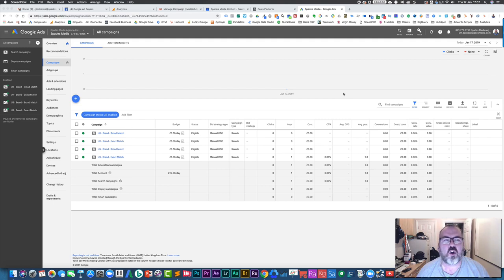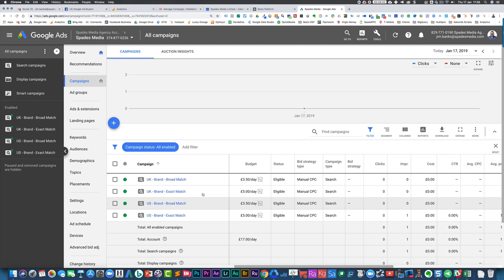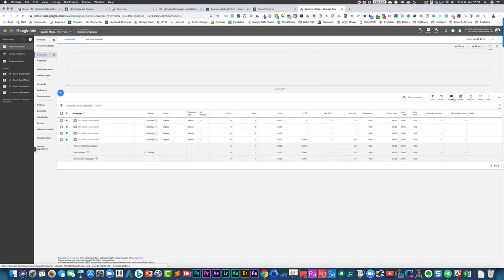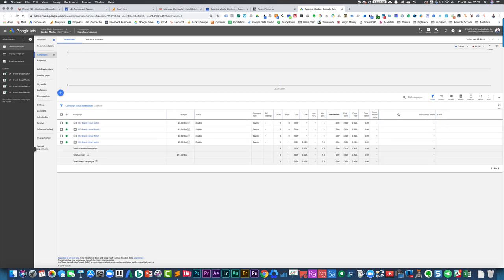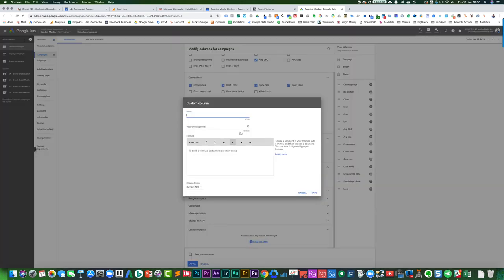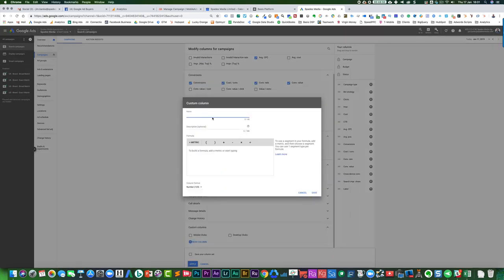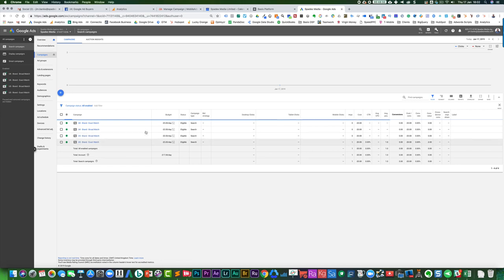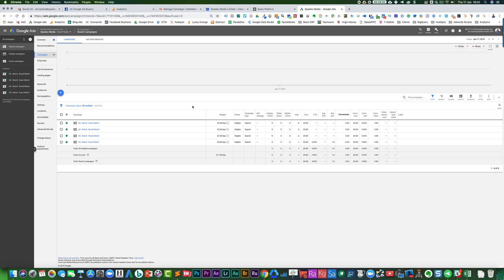How To Create Custom Columns In Google Ads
If you don't like the default columns, you can create new column sets in Google Ads.

You can also create your own fields so that you can show clicks by the device, conversion by the device, impressions by network or whatever you want really.

This was a quick instructional video following up on a question in a Facebook group set up to help Google Ads advertisers.

I upload videos once a week on Thursday and run occasional YouTube Live Q & A calls talking about media buying, along with special guests.

The CEO of Spades Media, Jim Banks is an entertaining and sought after keynote speaker and conference MC.

To have Jim speak at or MC your next event